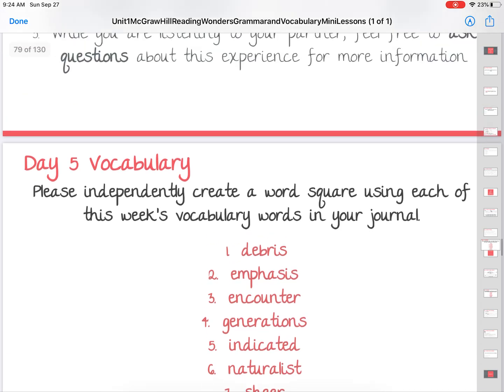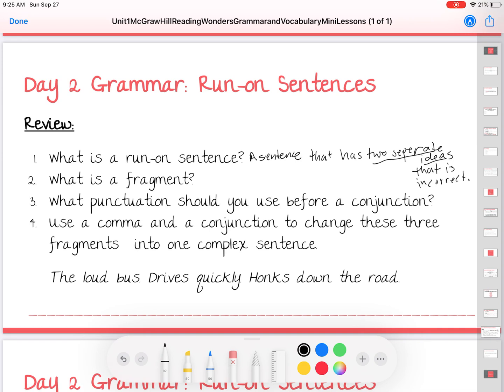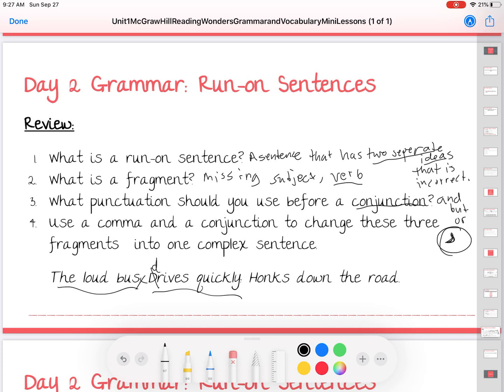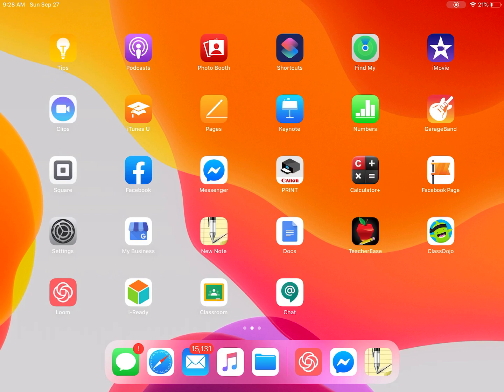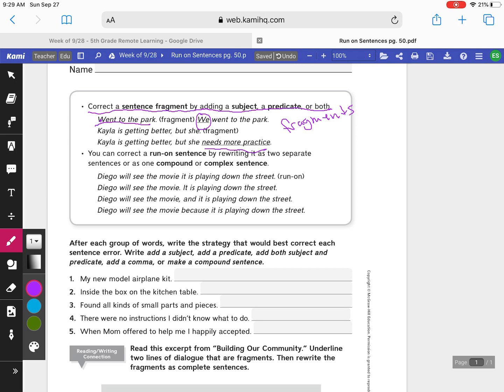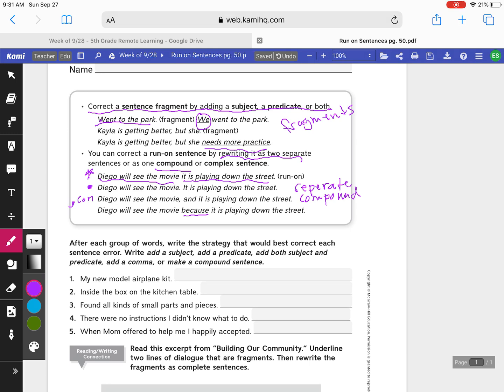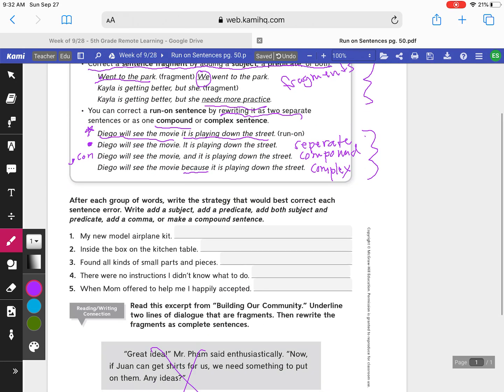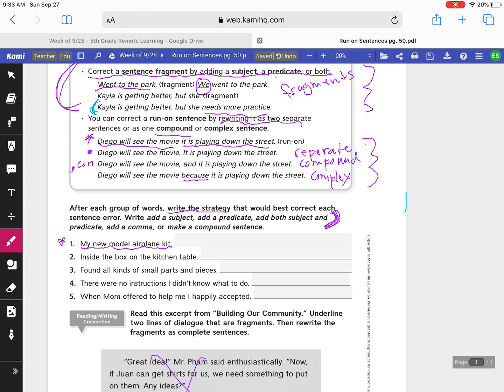Run on Page 50